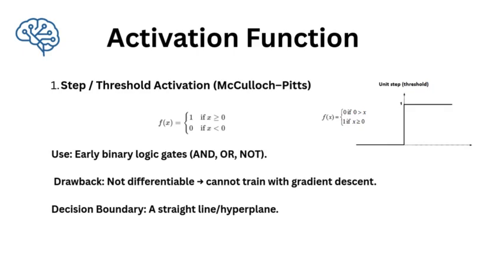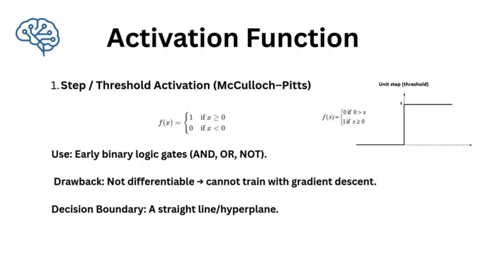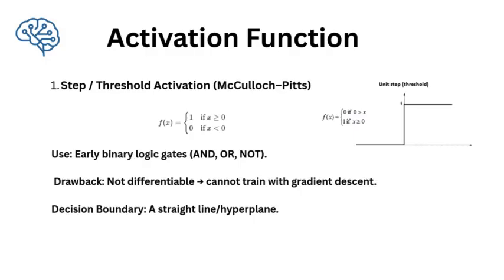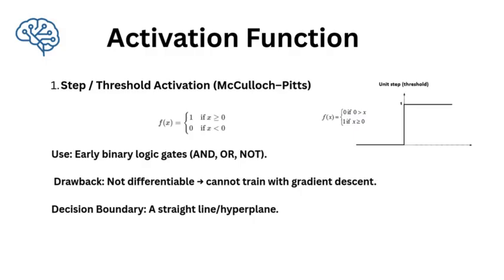Activation Function Part 2 Step Activation Function| Threshold Activation Function|UGCNET2026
In this lecture, we discuss the Step (Threshold) Activation Function, one of the earliest activation functions used in neural network models, specifically in the McCulloch–Pitts (MCP) neuron.

The step activation function outputs a binary value based on whether the weighted sum of inputs crosses a predefined threshold. Because of its simple on–off behavior, it was widely used in early implementations of binary logic gates such as AND, OR, and NOT.

This lecture explains the mathematical definition of the step function, its geometric interpretation as a linear decision boundary, and its role in the historical development of neural networks. We also highlight its major limitation—non-differentiability, which prevents the use of gradient-based learning methods like gradient descent.

✨ Topics Covered in This Video:

Definition of Step / Threshold activation function

McCulloch–Pitts neuron model

Mathematical formulation of the step function

Binary decision-making behavior

Use in logic gates (AND, OR, NOT)

Limitations in modern deep learning

GATE and UGC NET aspirants

UG & PG Computer Science students

Anyone interested in the evolution of neural networks

📘 This lecture builds conceptual understanding and sets the stage for more advanced activation functions used in modern deep learning models.